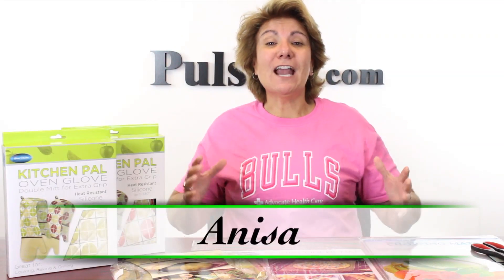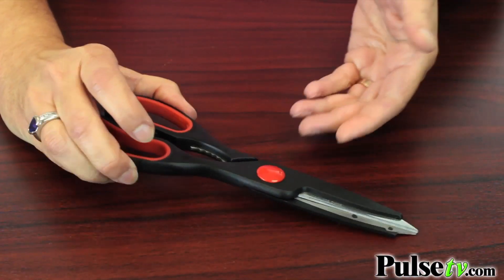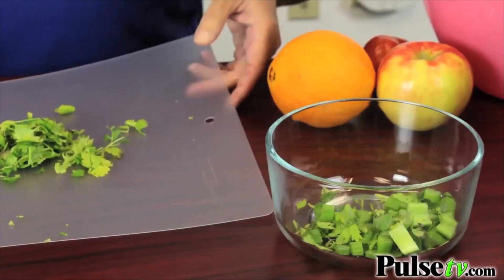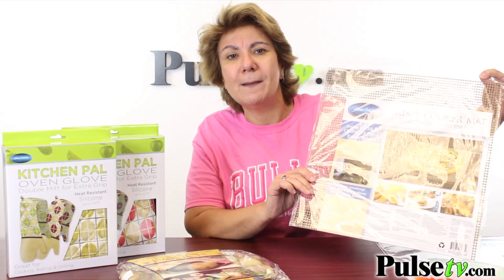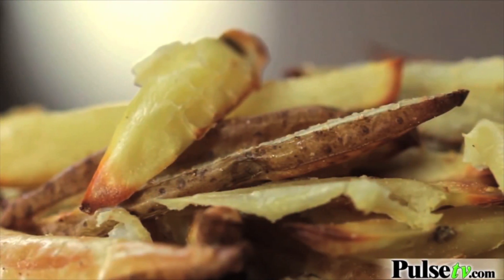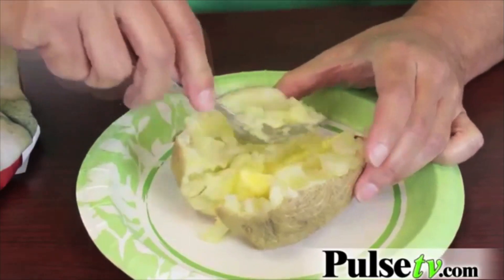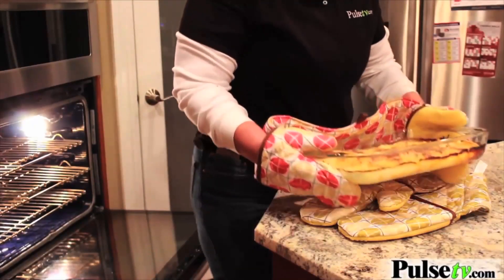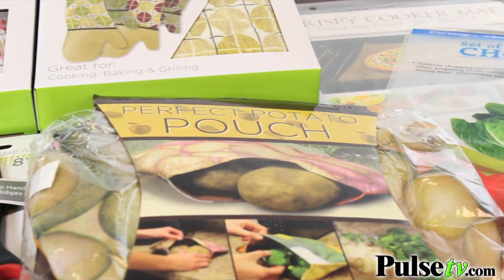Kitchen Essential Kit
Look at all this great stuff! Some of our best sellers along with a little something new to bring you a fantastic value set for your kitchen!